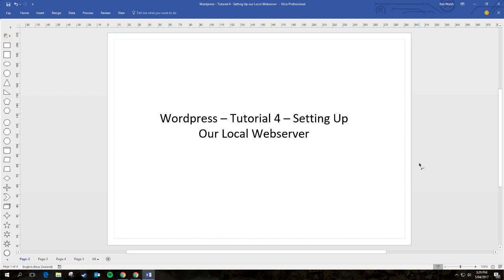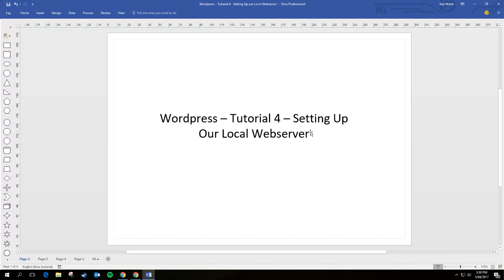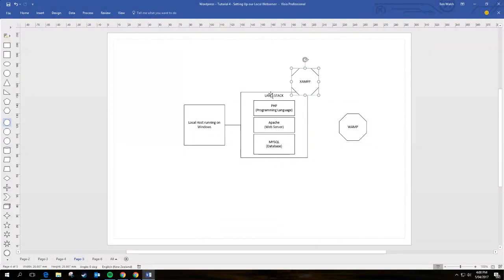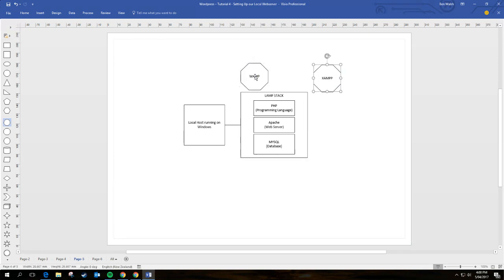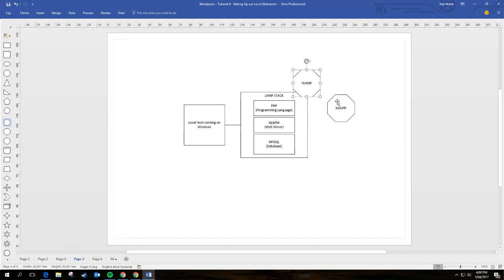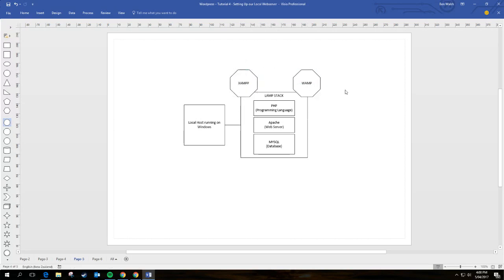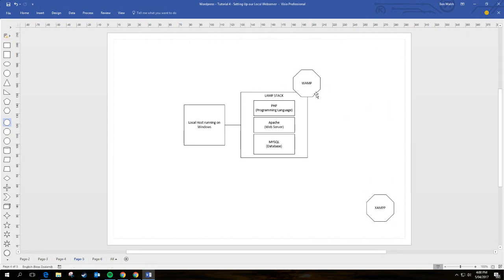Wordpress - Tutorial 4 - Setting Up a Local Web Server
Wordpress  - Tutorial 4   Setting Up a Local Web Server. A technical tutorial on how to install and set up a local webserver on your own PC. To install and host wordpress. WAMP